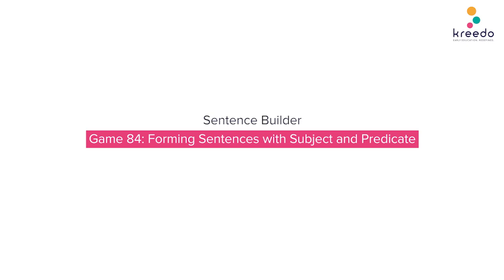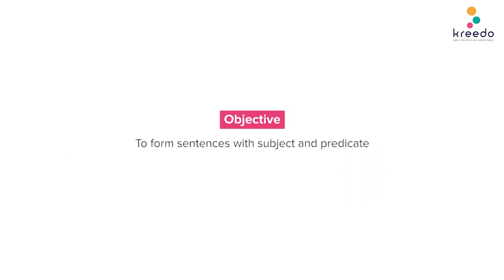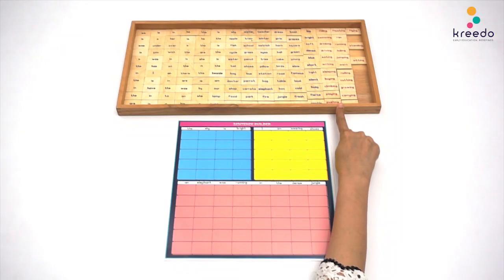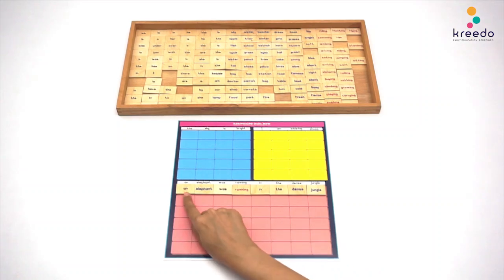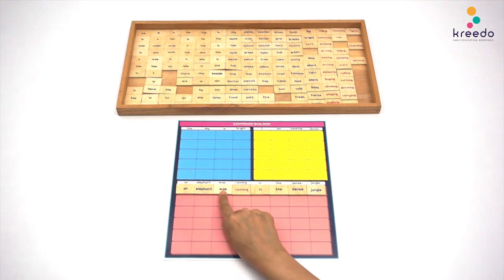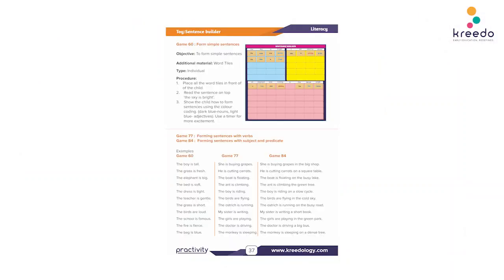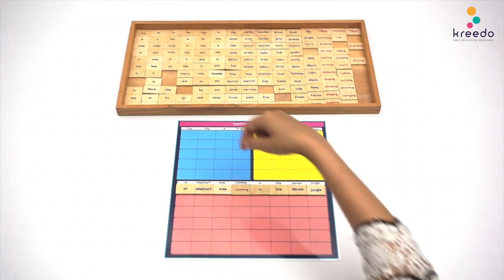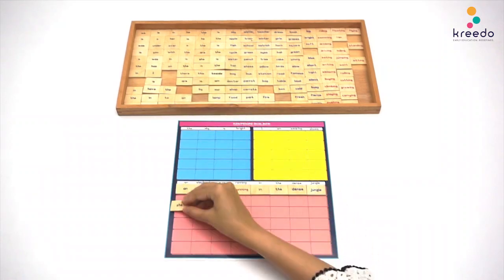Game 84: Forming sentences with subject and predicate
Welcome to our activity video for Practivity Box- Level 3! In this video, we'll walk you through how to play Game No. 84: Forming sentences with subject and predicate, using the materials provided in your kit. Watch closely as we demonstrate the steps and rules, making it easy for you to get started and enjoy the game.